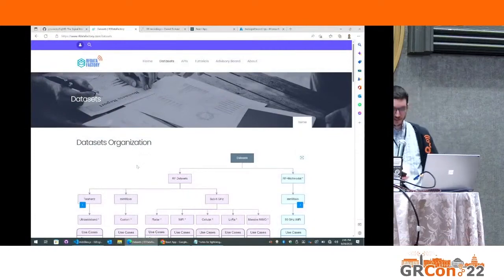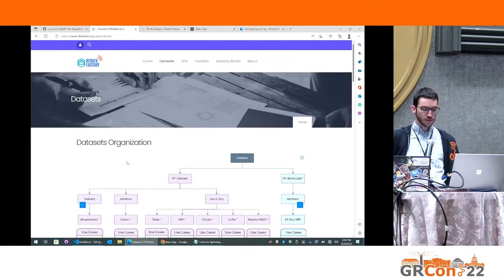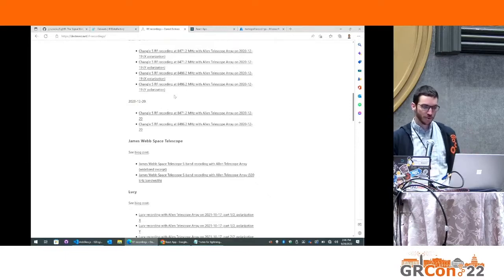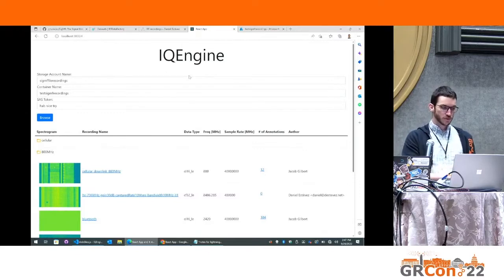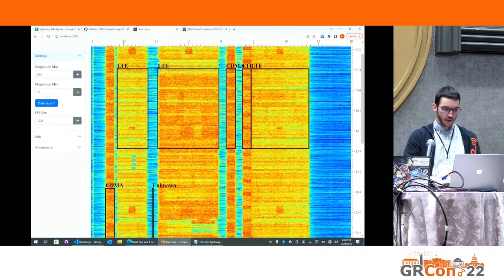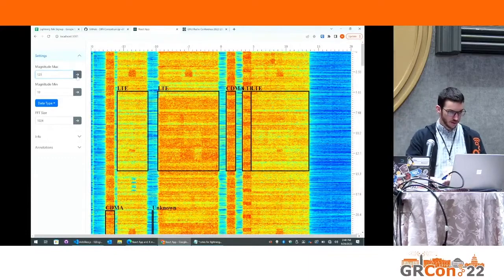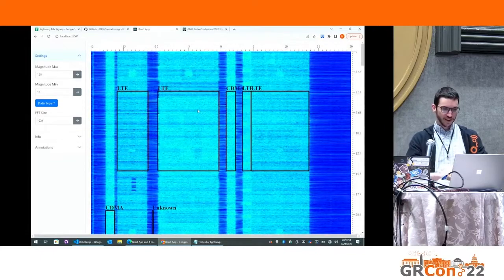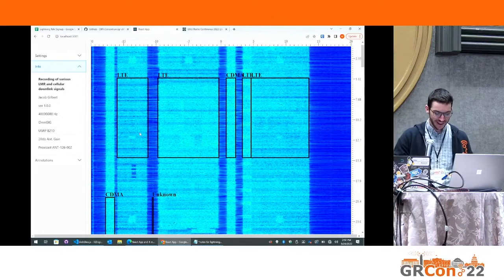GRCon22 (Lightning Talk) IQEngine by Marc